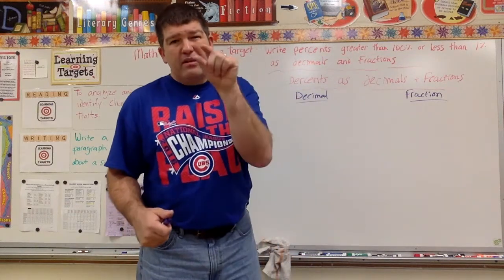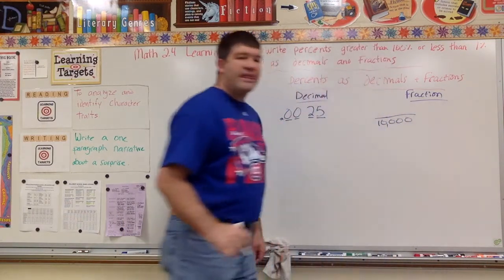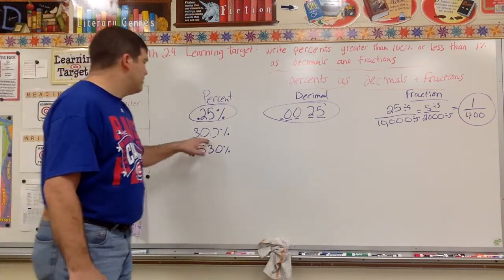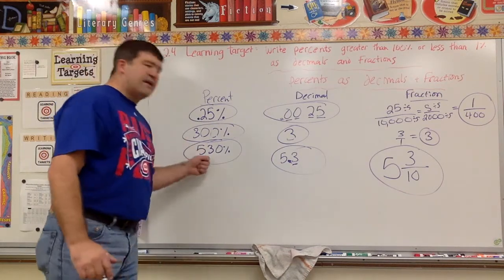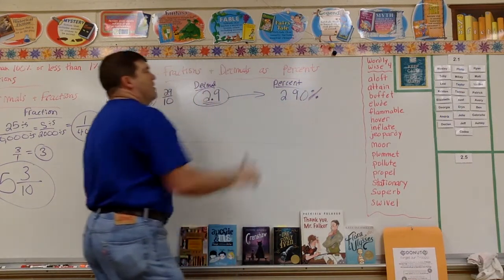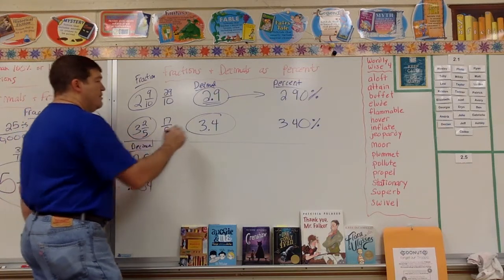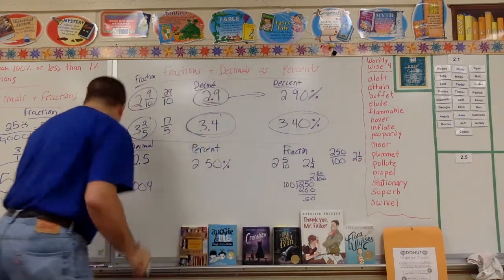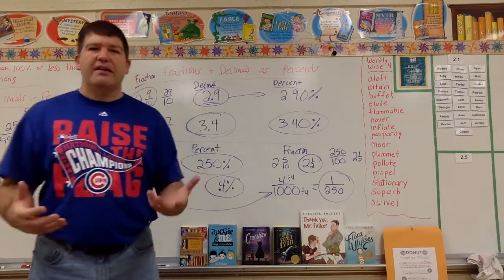Math 2.4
percents greater that 100% and less than 1% as decimals and fractions